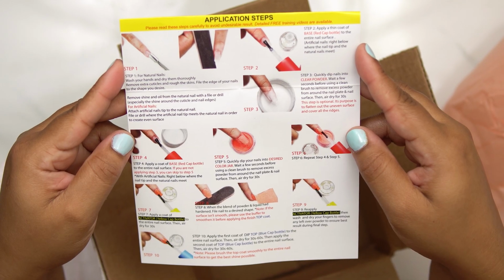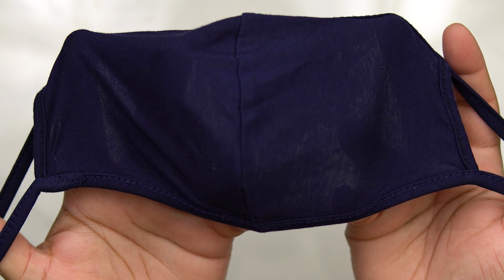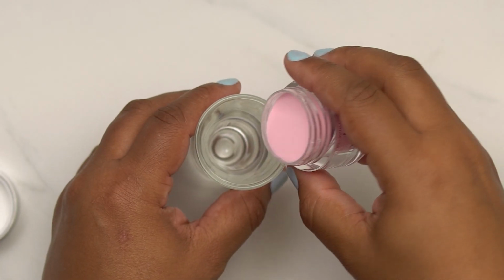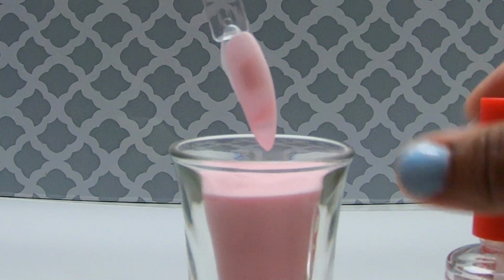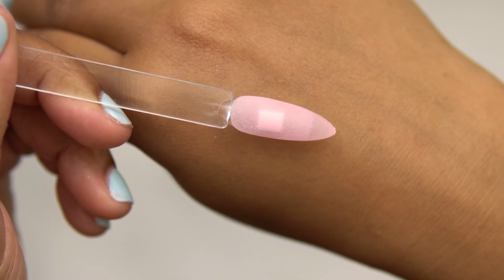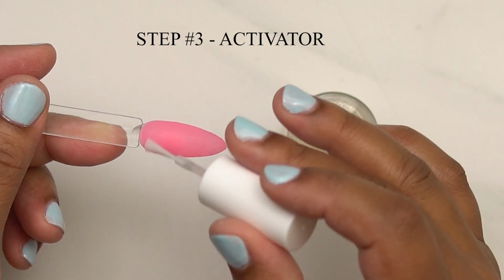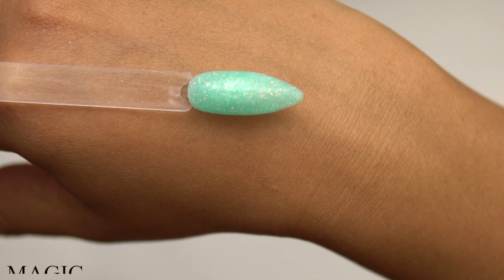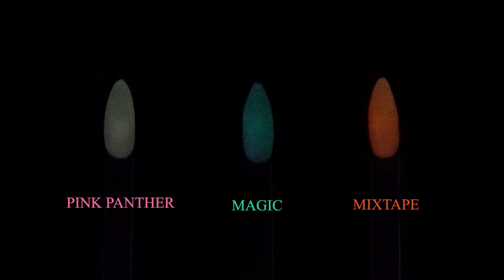Dip Powder - Glow in the Dark Dip Colors Review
In this video I am reviewing Glow In The Dark Dip Colors from double dip, part of their 80's Collection.

PRODUCTS USED:

Stiletto Swatches 200pc

00:00 - INTRO
00:27 - Unboxing
00:45 - Instructions
01:12 - Dip Colors Introduction
01:36 - Face Mask Warning
01:54 - Shot Glass Solution
02:47 - Dip Bottle System
03:03 - Start Powder Review
05:39 - Pink Powder Reveal
06:04 - Green Powder Reveal
06:24 - Orange Powder Reveal
06:30 - Glow in The Dark Reveal of Dip Powder